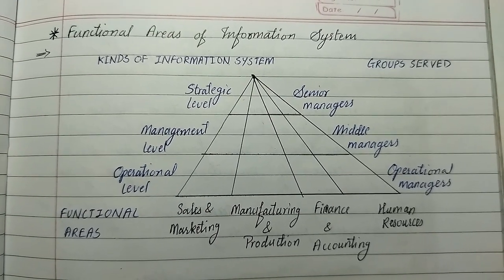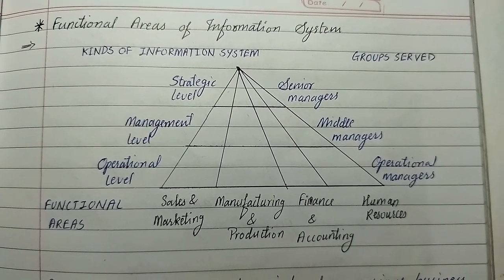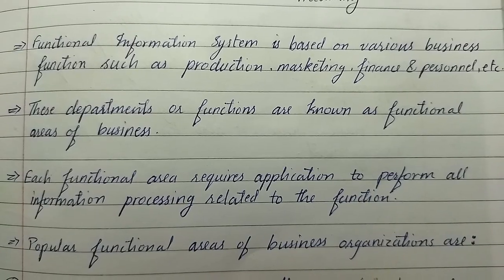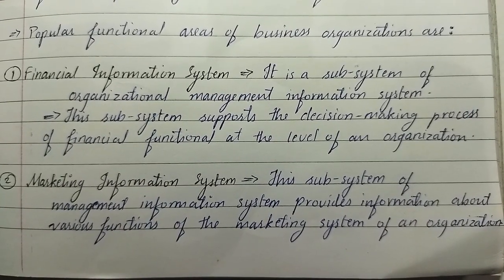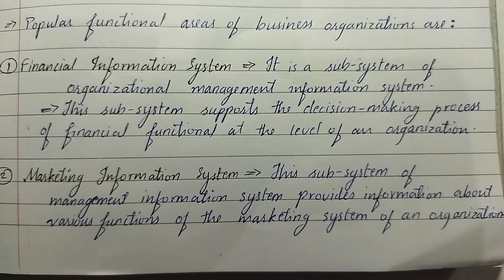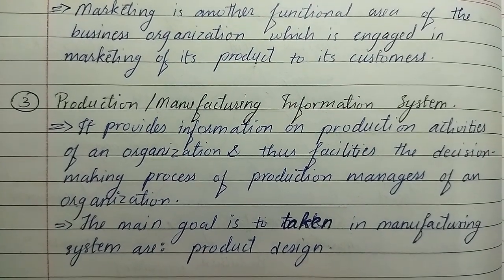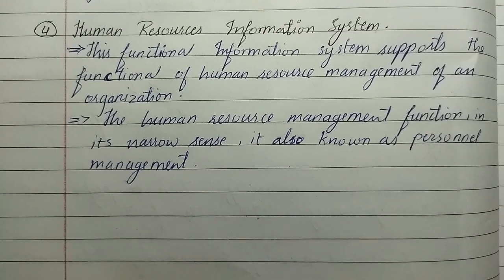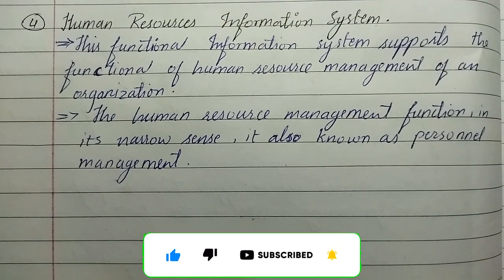18. Functional Areas of Information Systems Explained | MIS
This video explores the functional areas of information systems, detailing how they support various business functions such as finance, marketing, human resources, production, and operations. Learn how IS streamlines processes, enhances decision-making, and improves organizational efficiency.

What are the functional areas of information systems?
How does IS support business operations?
How does IS enhance marketing strategies?
How does IS optimize production and operations?